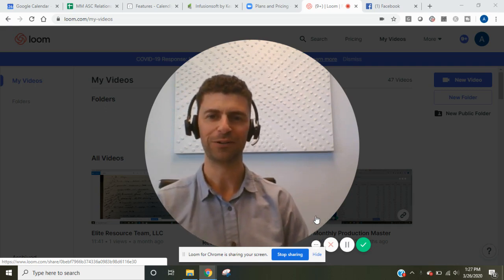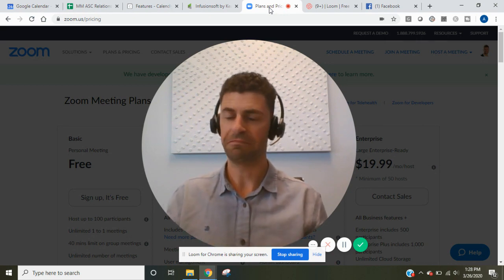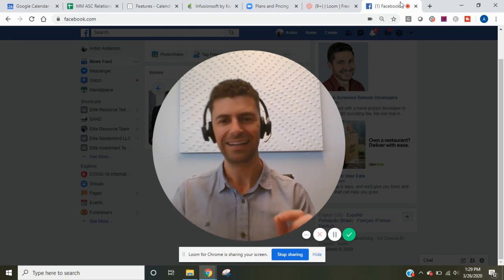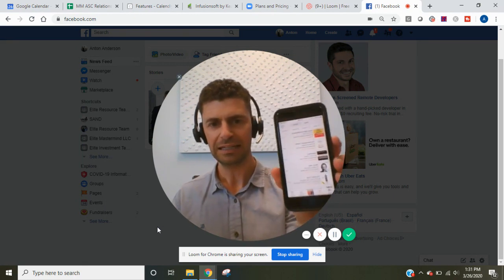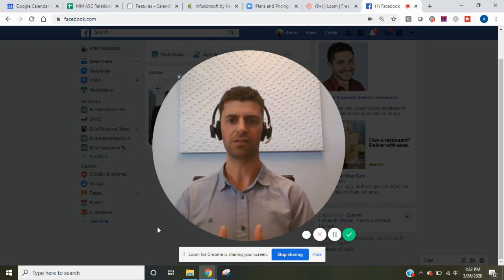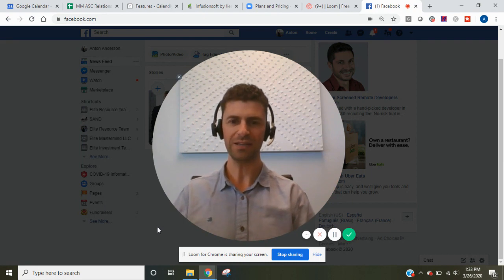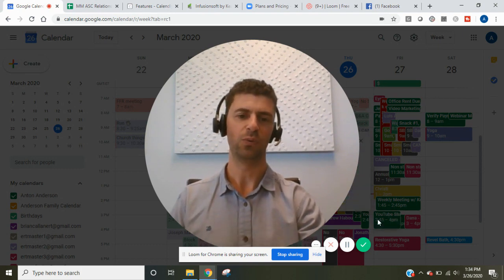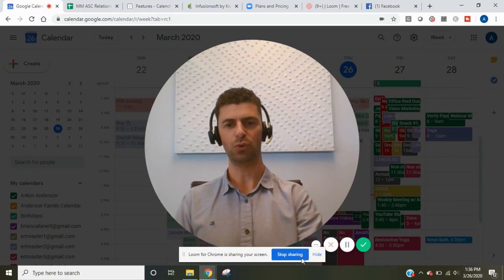TIPS FOR FINANCIAL ADVISORS WORKING REMOTE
Is your home office set up for success?

What are the best software and hardware tools to use while you run your business remotely?

And as the world goes on lock down, what new habits do you want to incorporate in your daily routine, and which activities do you want to avoid at all costs?

During this video, we cover these questions, and more!

Running a successful wealth management or life insurance business from home represents new opportunities, as well as challenges.

If your business has historically relied on in-person marketing or client meetings, be sure to check out our 20 minute video where we show advisors EXACTLY how to increase your revenue through working virtually with CPA partnerships.